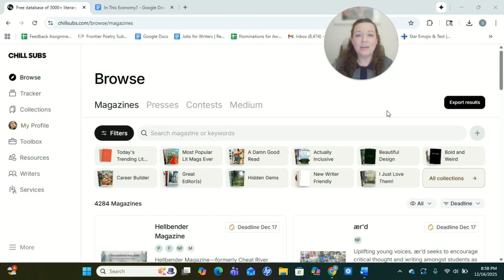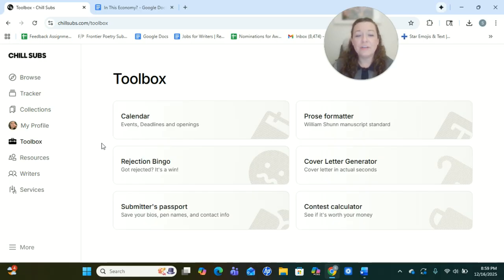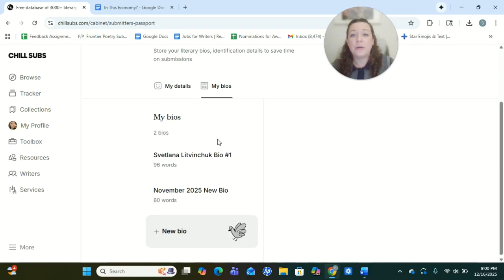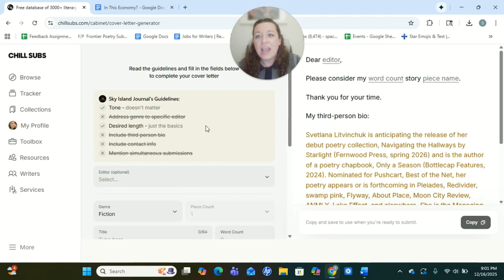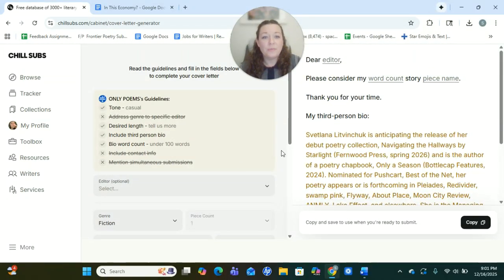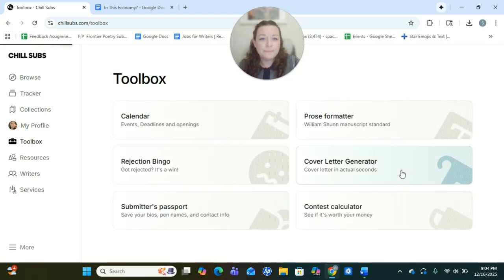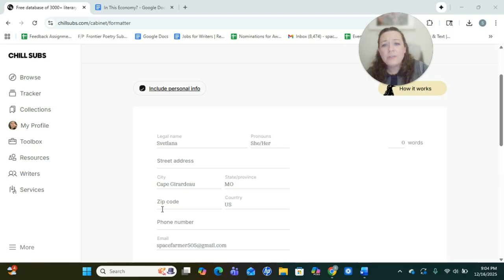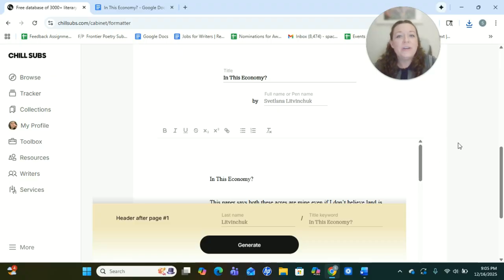How to Use the Cover Letter Generator and Prose Formatter on Chill Subs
A detailed breakdown of how to use our two premium tools on Chill Subs to create the perfect cover letter every time and never mess up formatting your prose again.